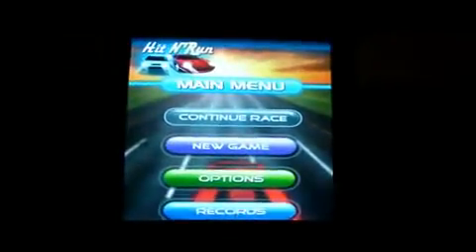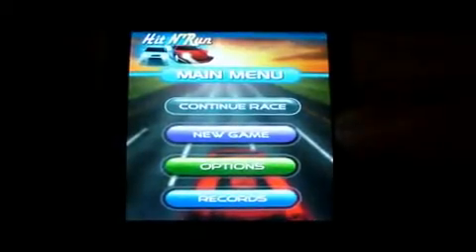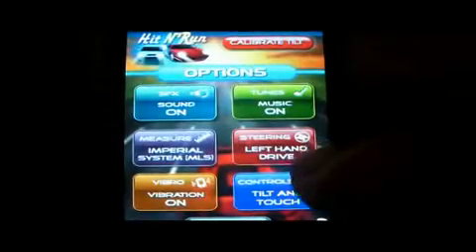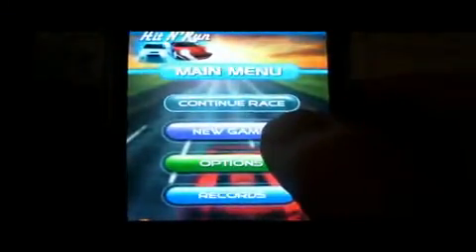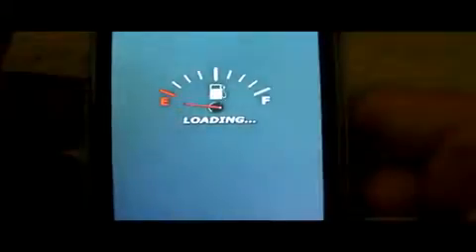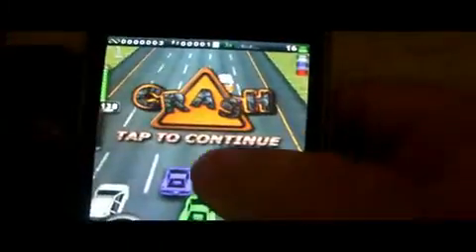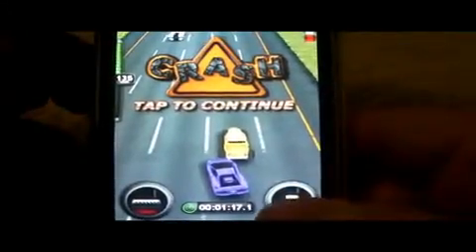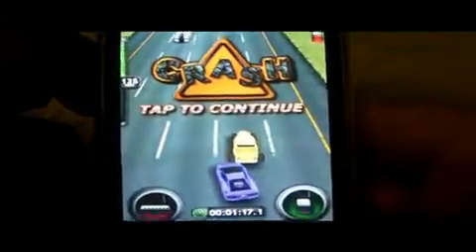Hit 'N Run253